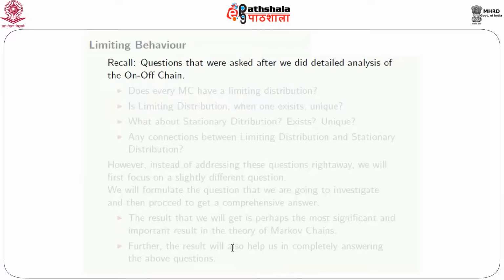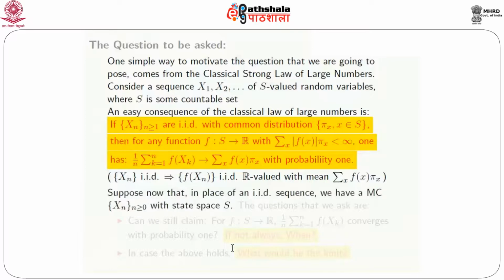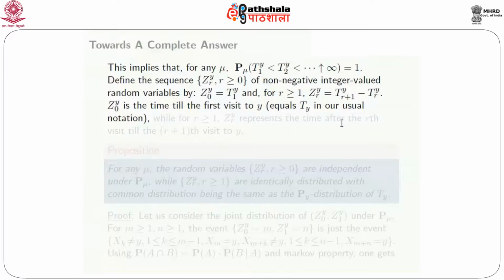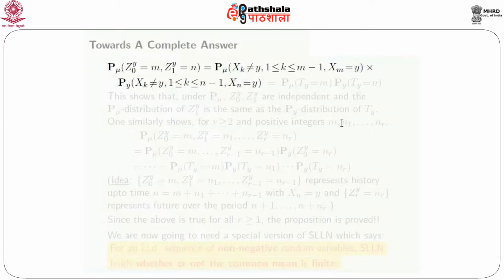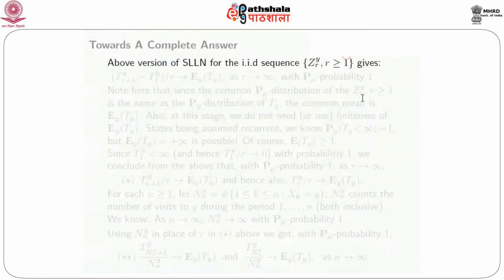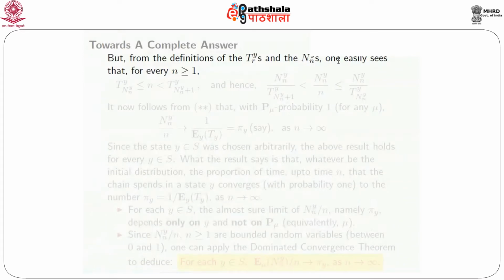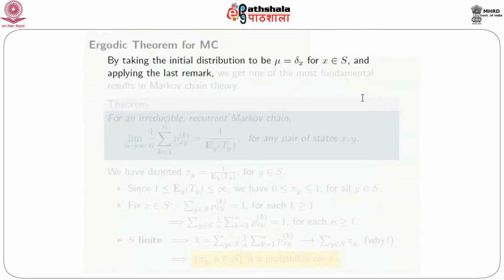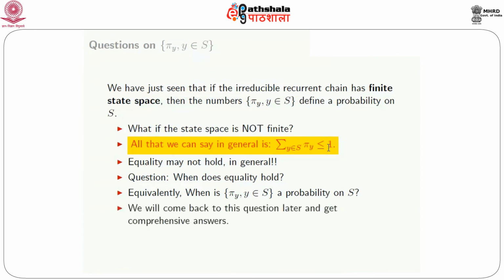Markov Chains 9